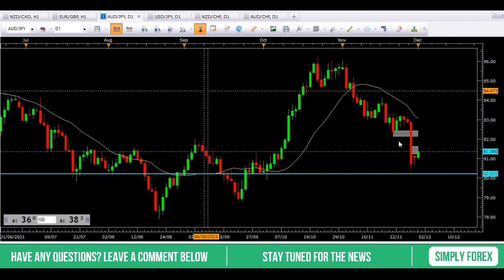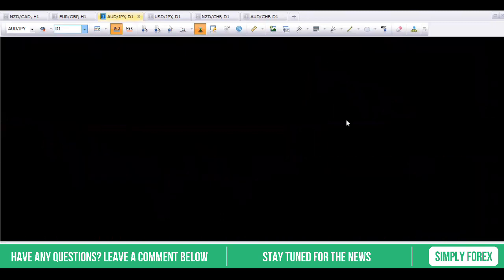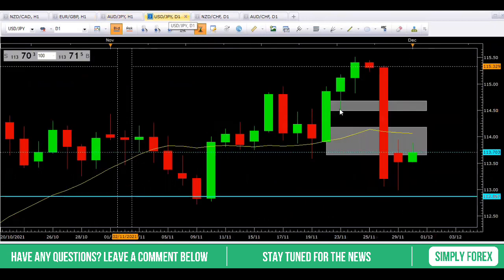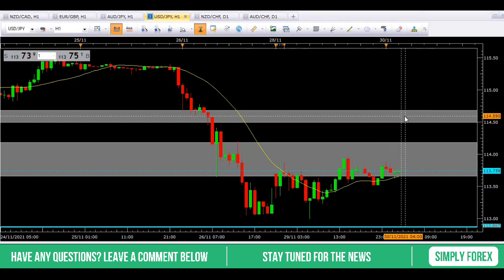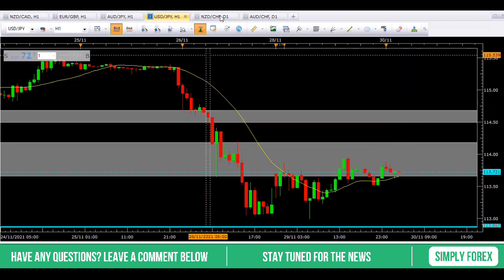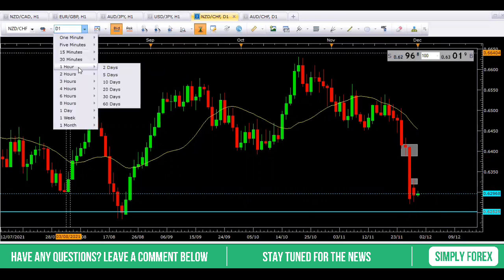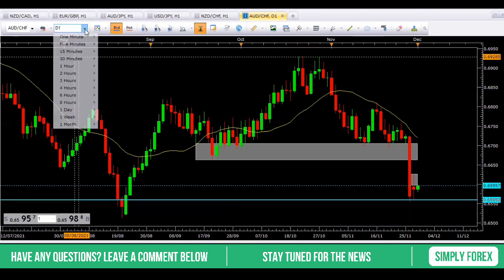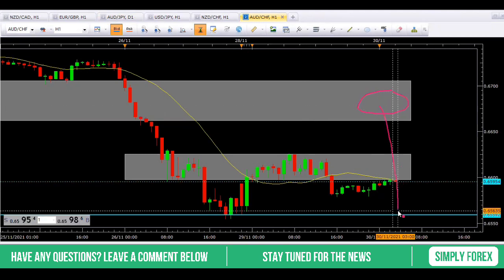AUDJPY, AUDCHF, NZDCHF, USDJPY | EUR, USD & CAD all in the news spotlight today | Forex analysis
AUDJPY, AUDCHF, NZDCHF, USDJPY | EUR, USD & CAD all in the news spotlight today | Forex Analysis this week  | Daily Forex Market Analysis, November 30 2021